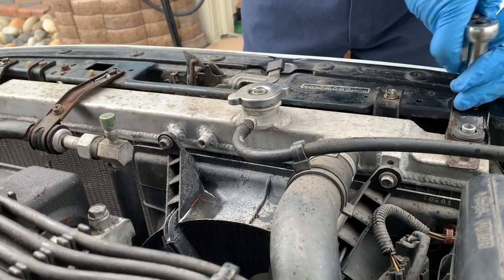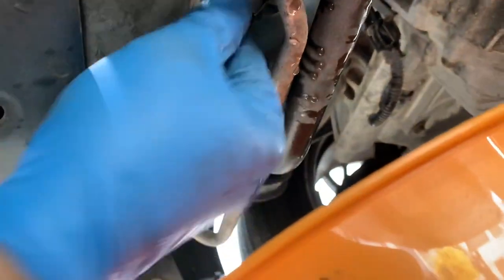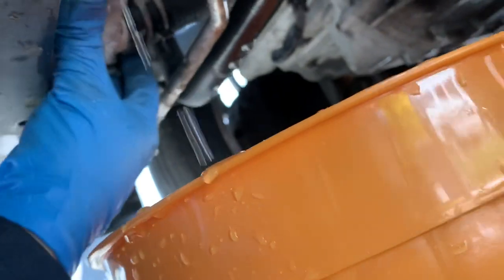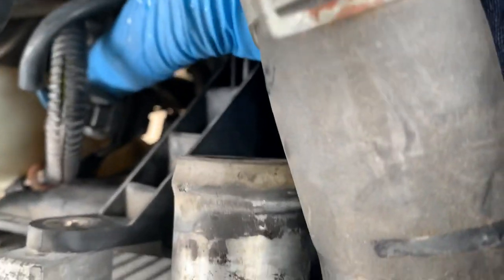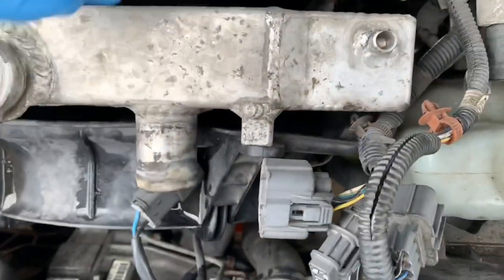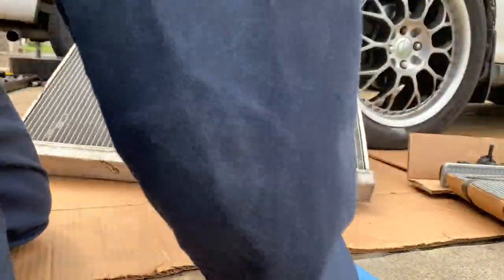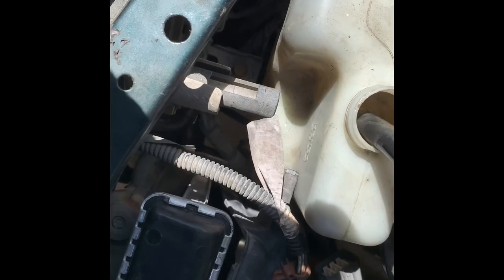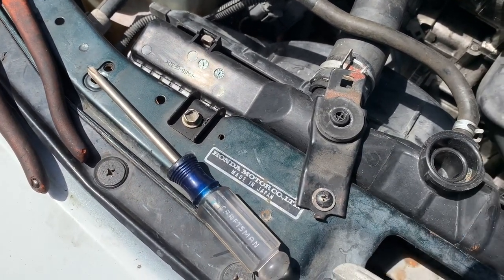How to remove & replace radiator from 94 to 2001 Acura Integra LS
Easy step by step process, enjoy 😊